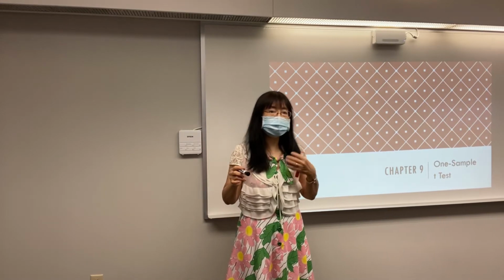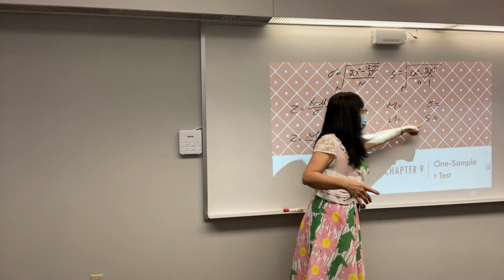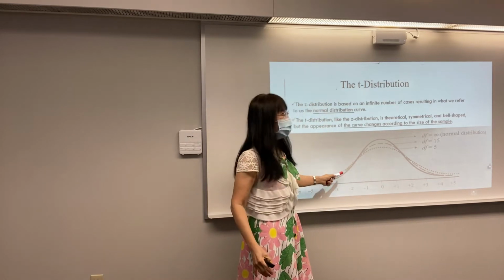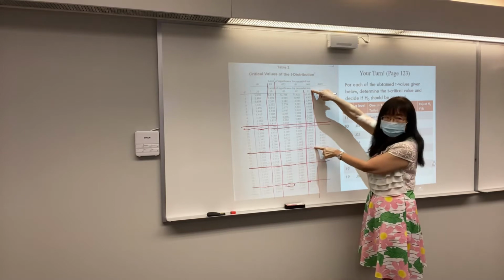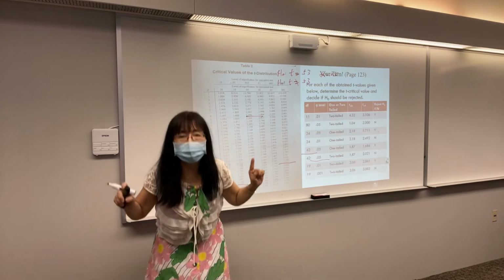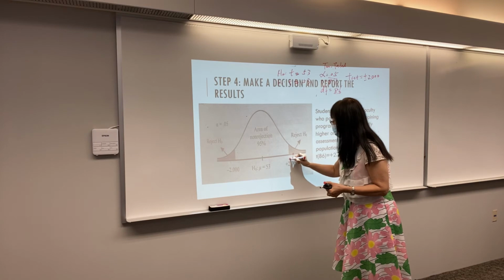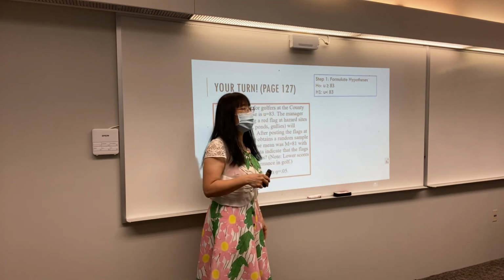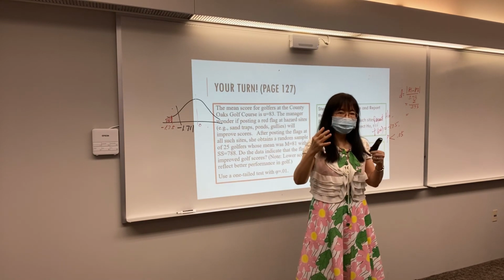Statistics-One Sample t-test-Lectured by Dr. Fang-Mei Law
Reference: Willard C.A. (2010). Statistics methods: A work text approach. Fred Pyrczak, Publisher Statistics
One-Sample t-test
Fang-Mei Law